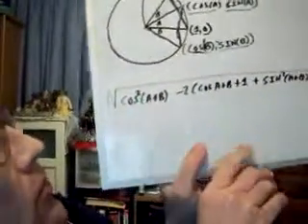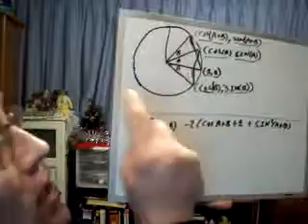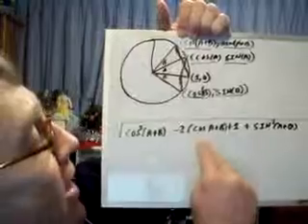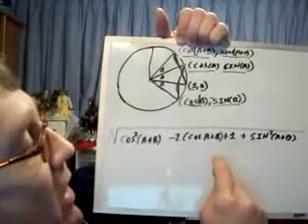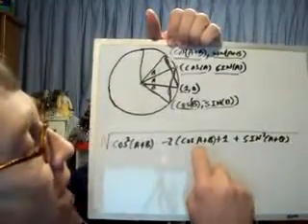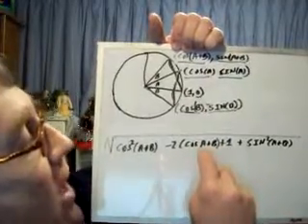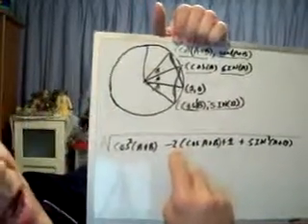Trig Identities P4